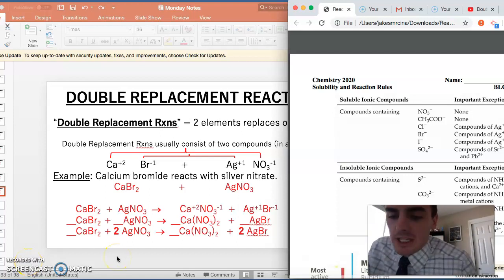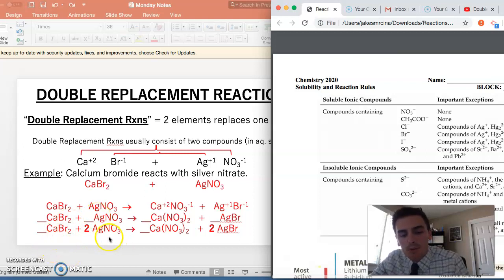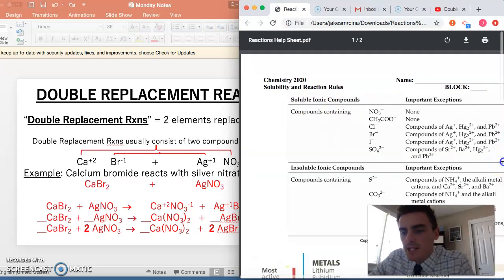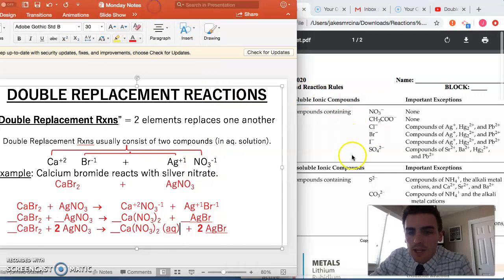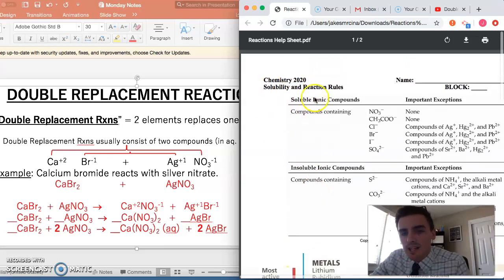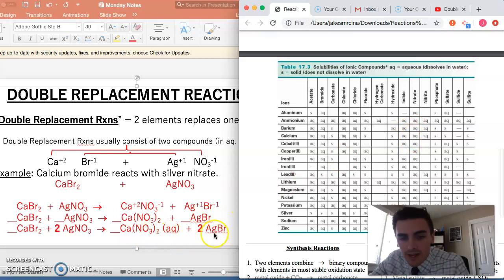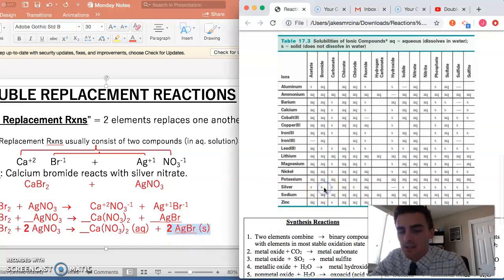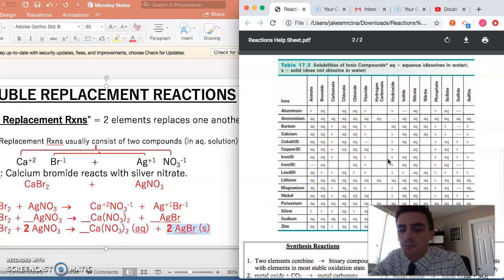Double Replacement Rxns, Day 2